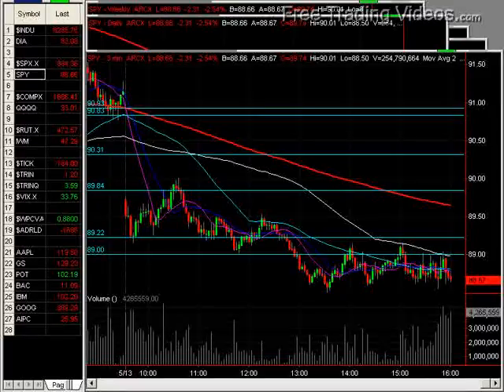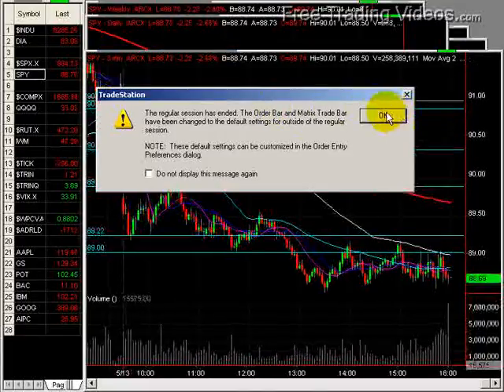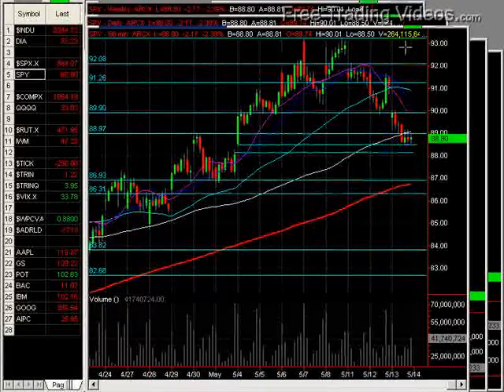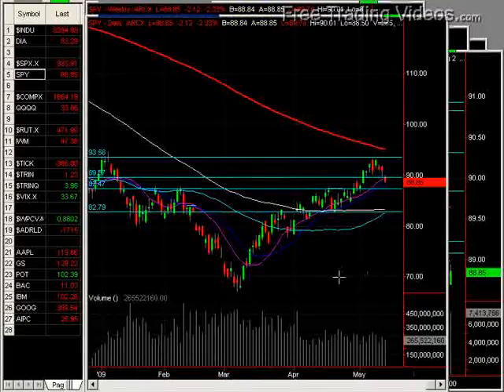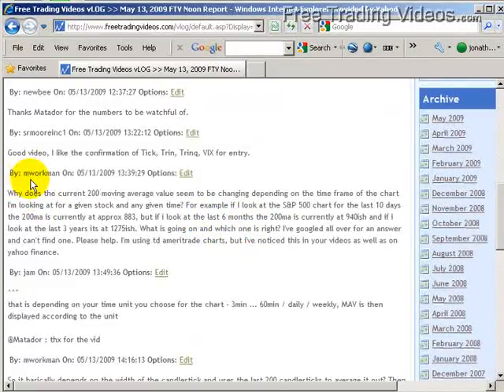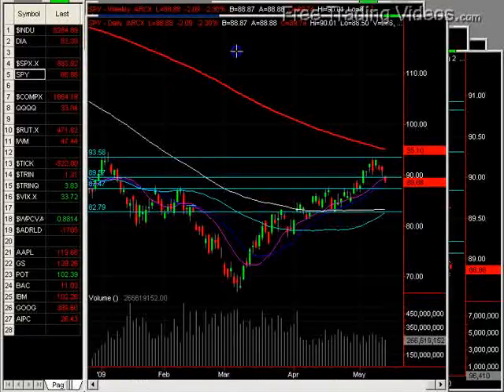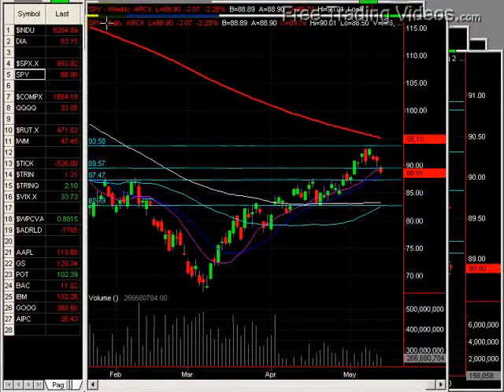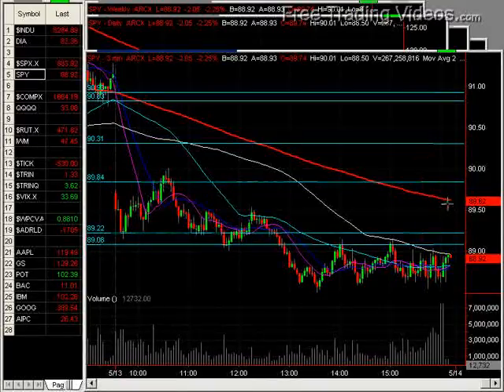May 13th, 2009 FTV Afternoon Market Report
Hi all,

I hope you all had a good day in the markets.  There were some very good levels to watch today and the markets behaved nicely even within this intraday consolidation.  Tomorrow should be very interesting.

I answered a question in the video this evening so it is a bit longer than a regular market wrap up : )

Matador